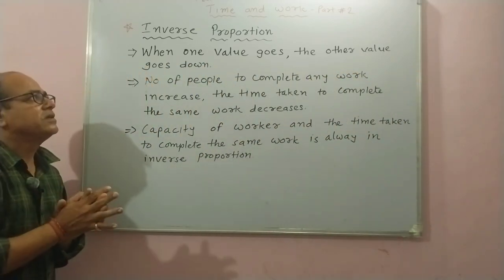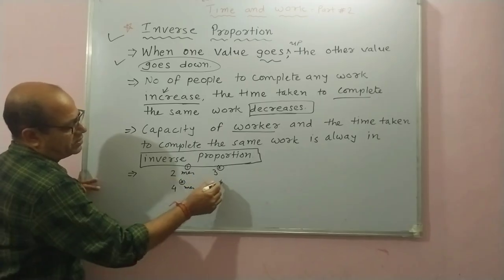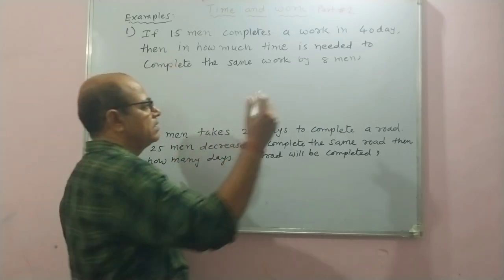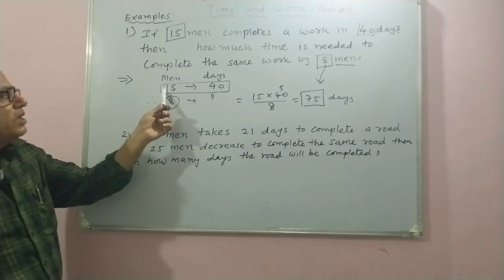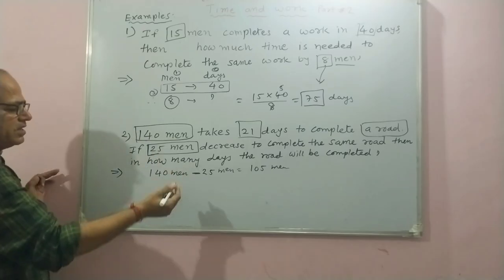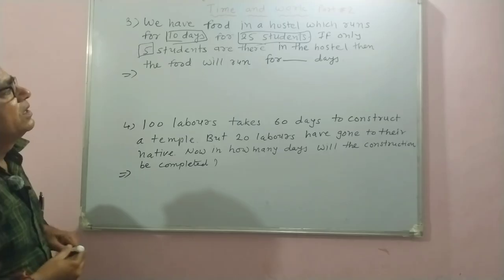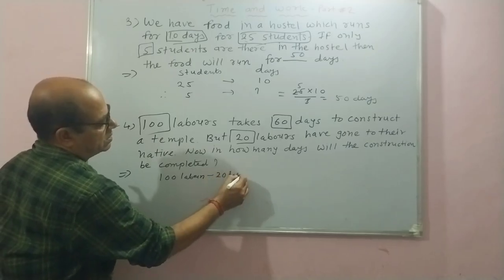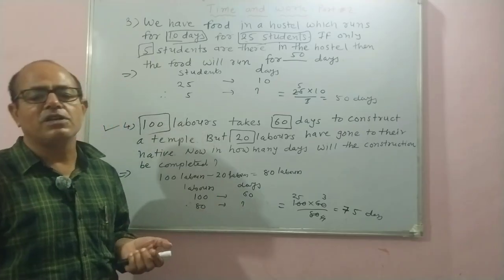Navodaya Maths:Time and work: Inverse Proportion with examples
What is inverse promotion and where to use?
Examples and simple explanation